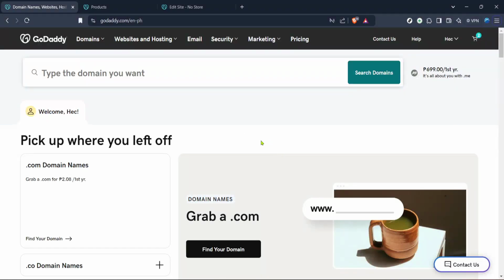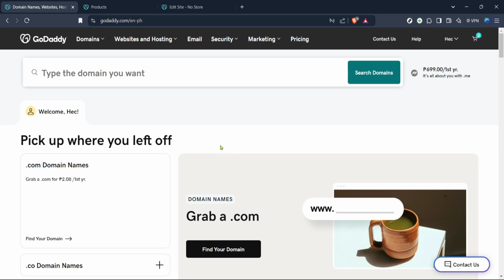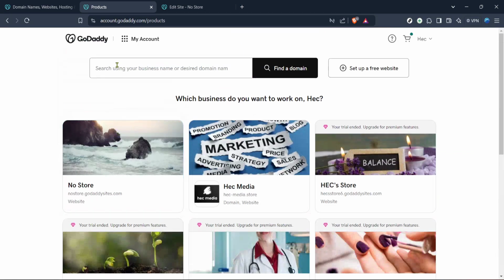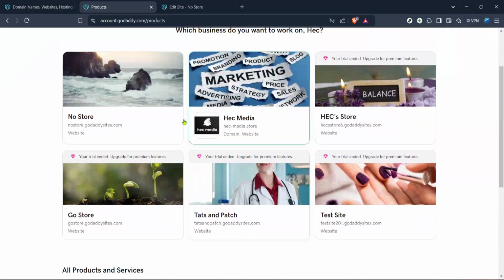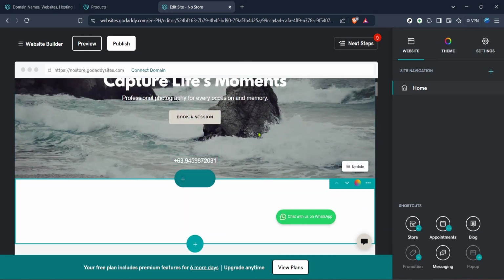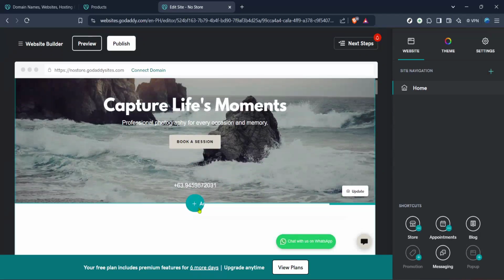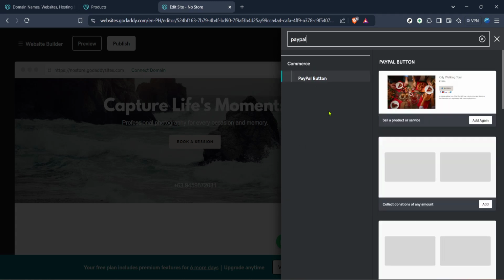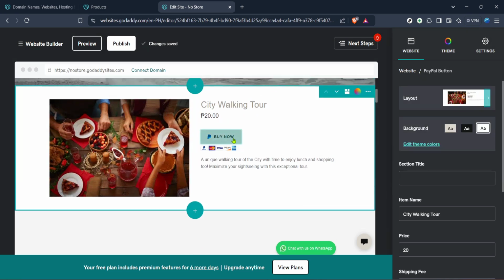How to Add Paypal Payment Button to Godaddy Website (Full 2025 Guide)